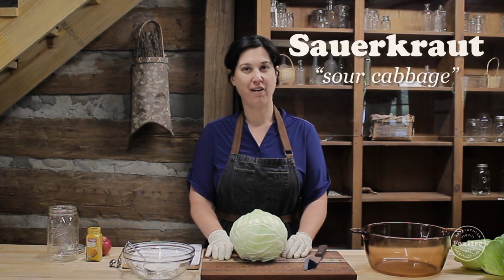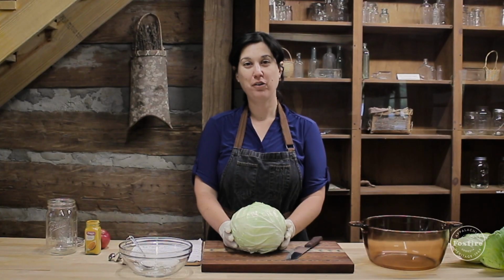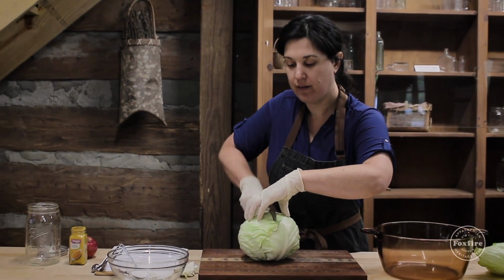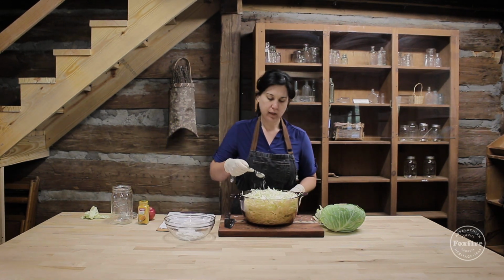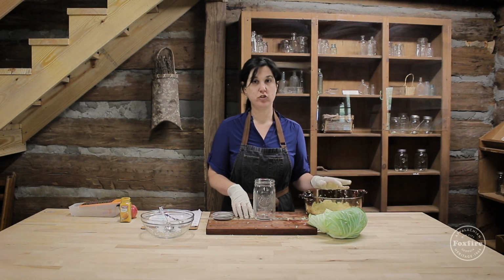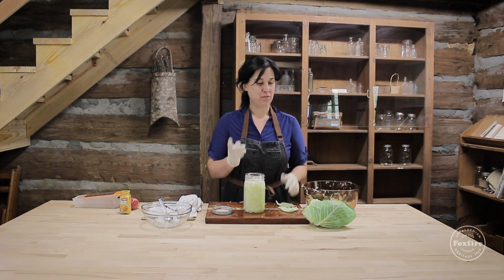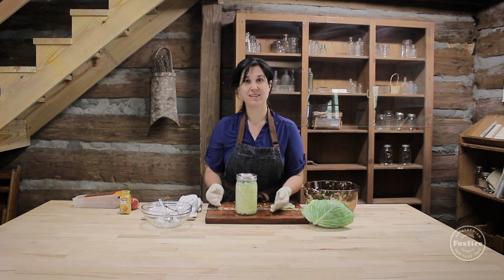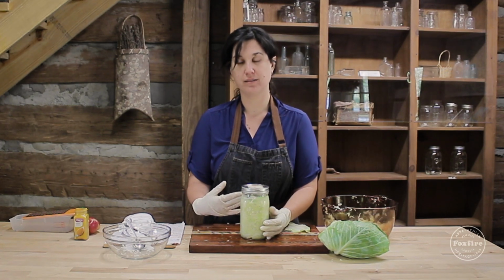Fermenting with Wildcraft Kitchen: Sauerkraut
Join Cara-Lee Langston of Wildcraft Kitchen as she delves into the world of fermentation. This week, Cara shows us an easy method for fermenting cabbage at home. Sauerkraut only requires a few simple ingredients, but is a blank flavor canvas that can be customized based on what's available in your pantry and what your personal tastes are!